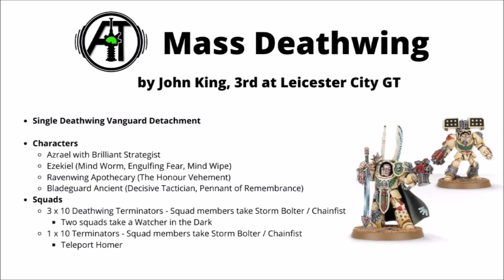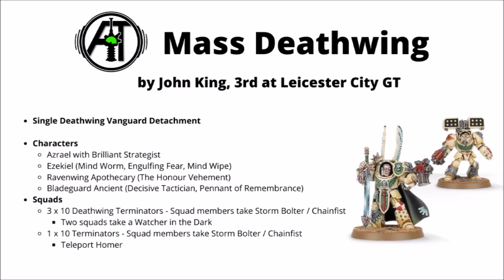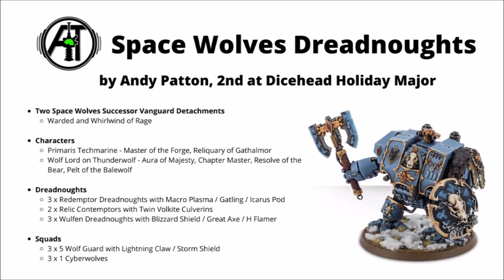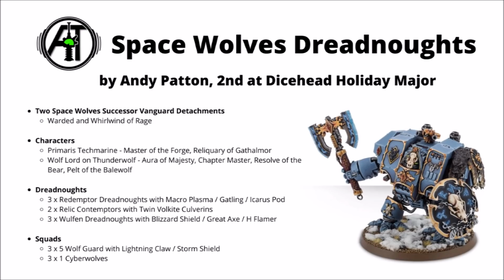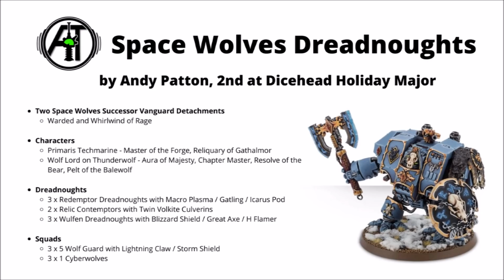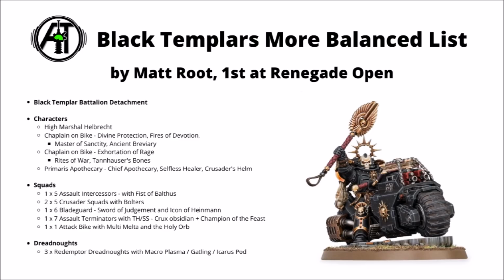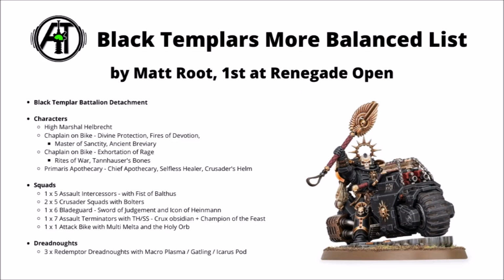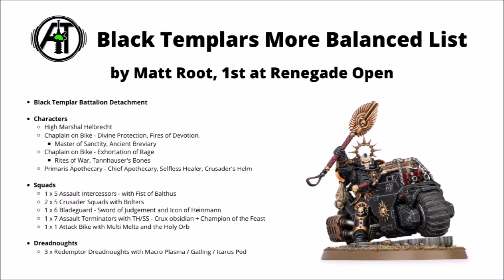Three Strong Space Marine Army Lists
Let's take a look at some of the marine lists that have been performing well at big events...

0:00 Intro
0:31 Dark Angels
5:36 Space Wolves
9:12 Black Templars